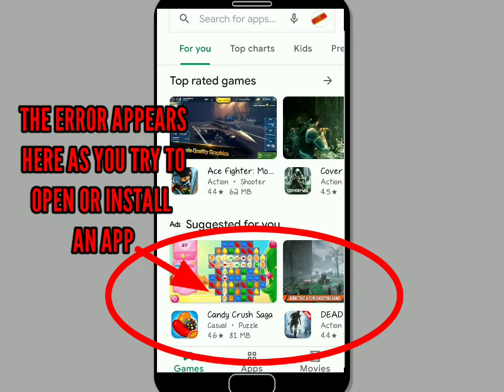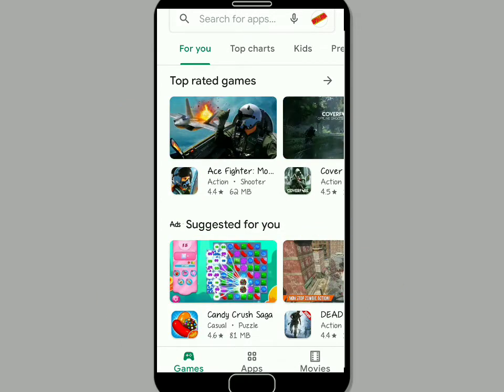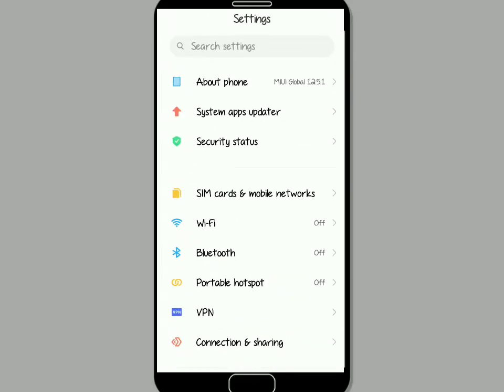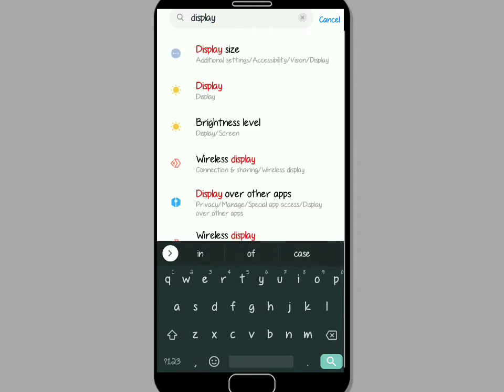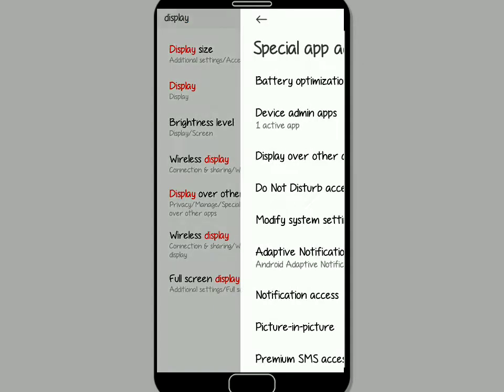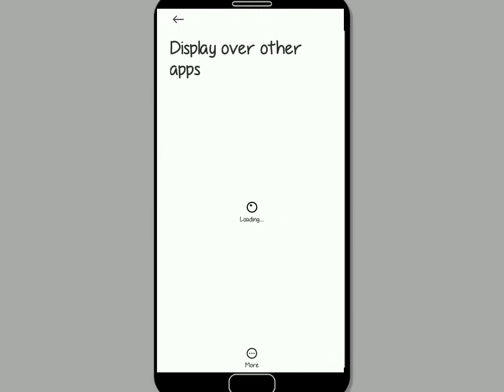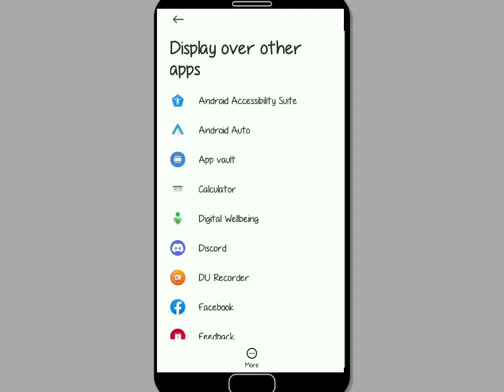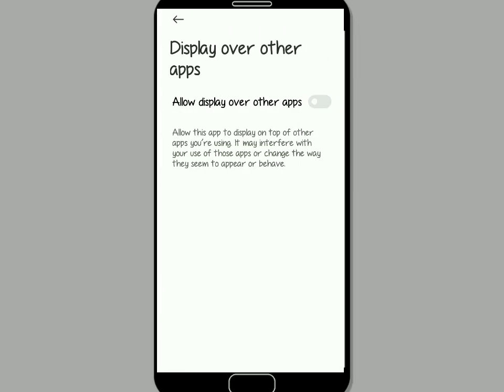HOW TO "FIX IT SEEMS ANOTHER APP Is BLOCKING ACCESS TO GOOGLE PLAY"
in this video am going to show you how to fix another app seems to be blocking access to Google play.how to fix it seems that another app is blocking access